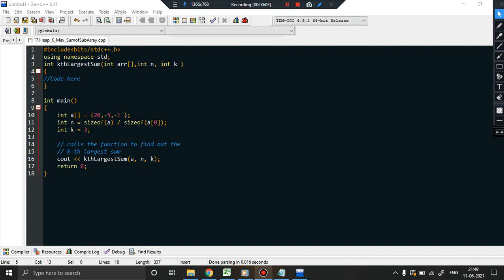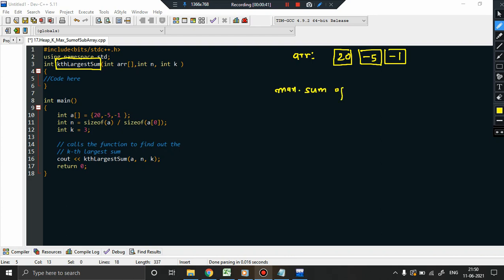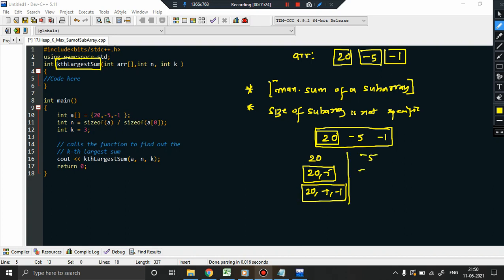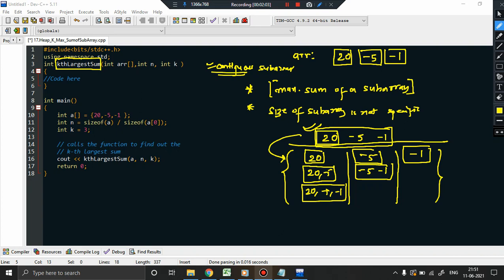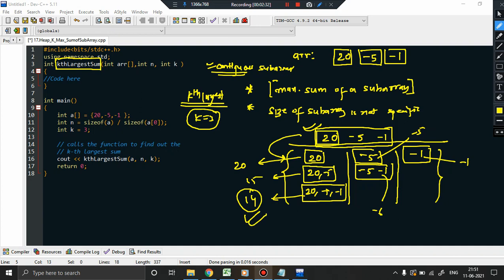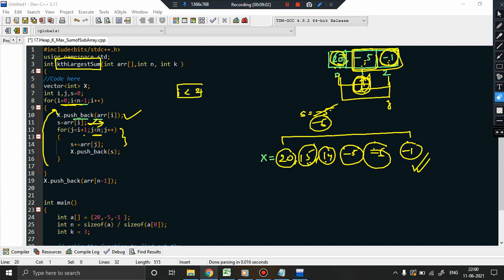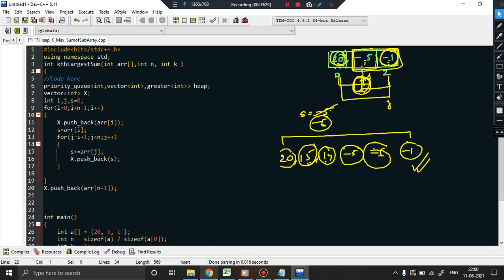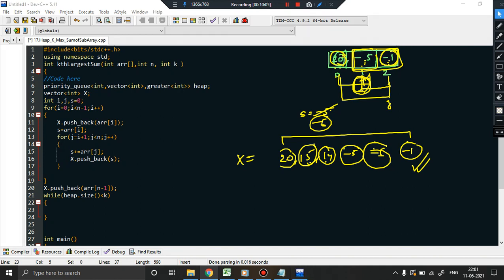Heap: Kth Largest sum in a contiguous Subarray solved using heap.